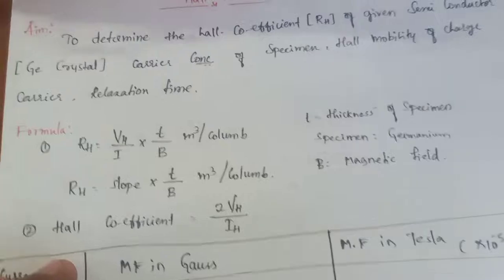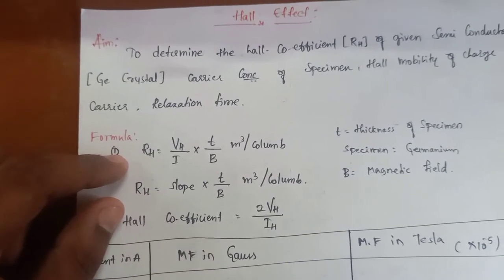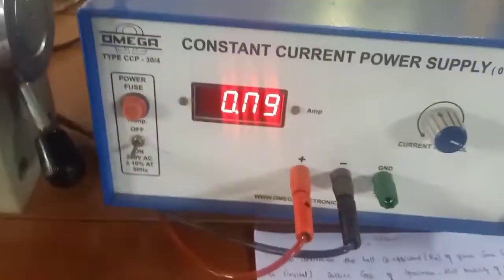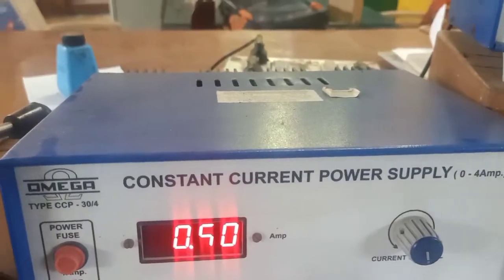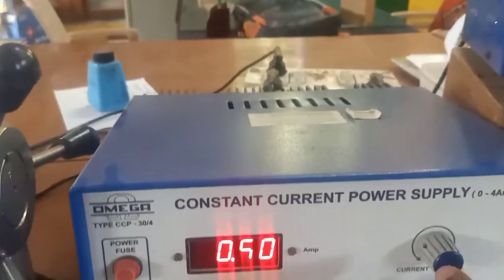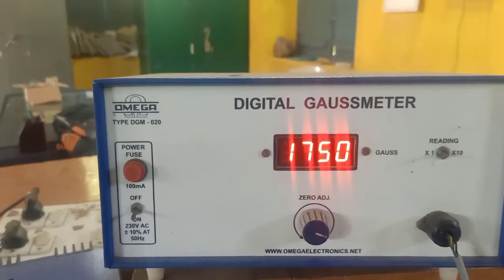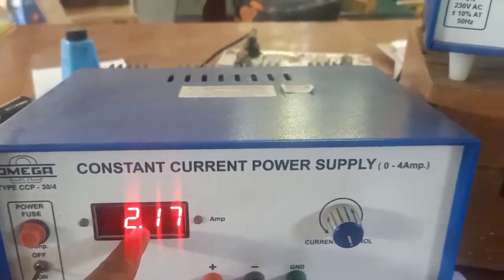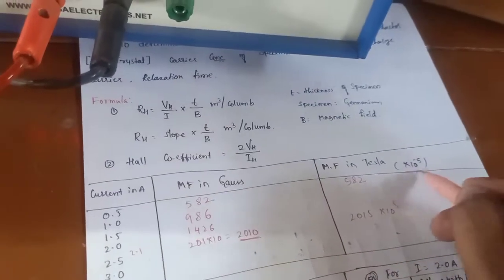HALL EFFECT CALIBRATION OF ELECTROMAGNET |PART-1| BSc |MSc |KUD